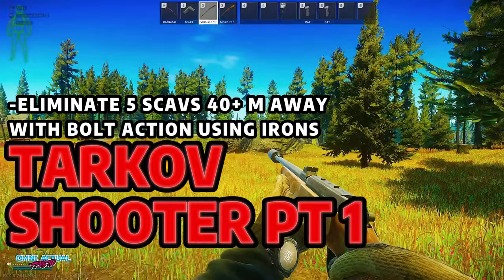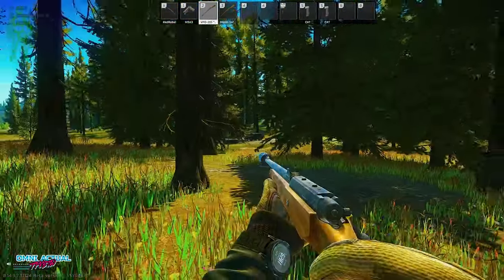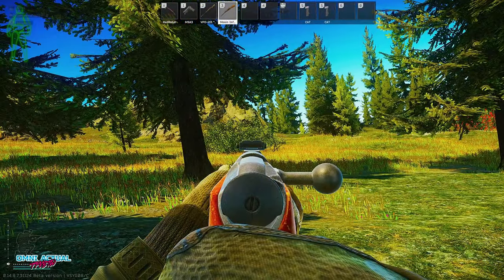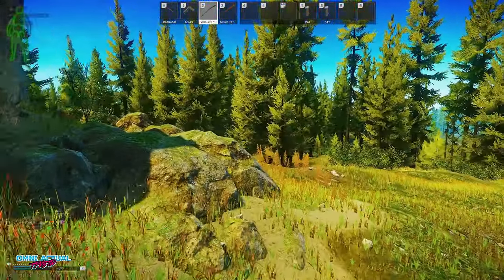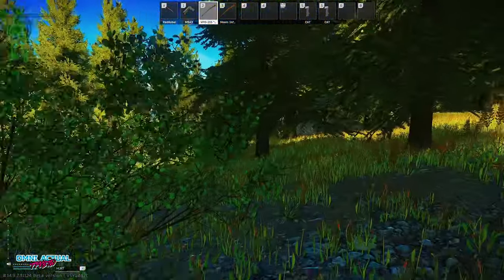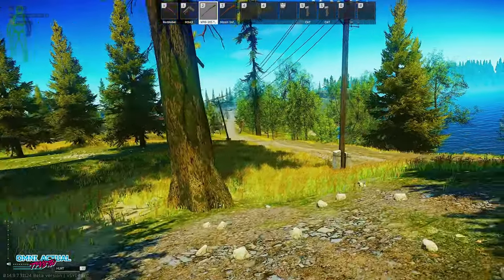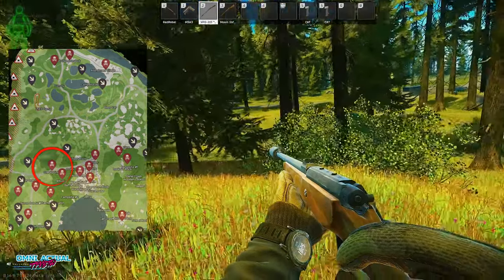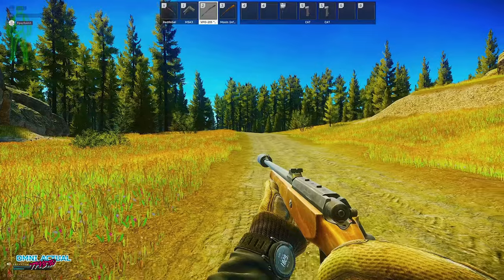Tarkov Shooter Part 1 Task Guide - Escape From Tarkov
Looking for a comprehensive guide on how to complete the Tarkov Shooter Part 1 task in Escape From Tarkov? This video has all the tips and strategies you need to successfully complete the task.